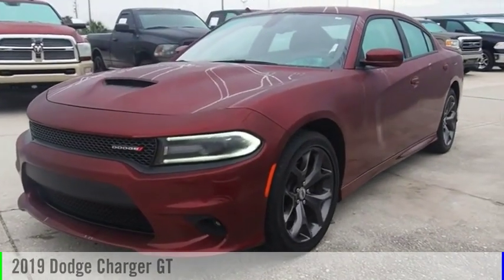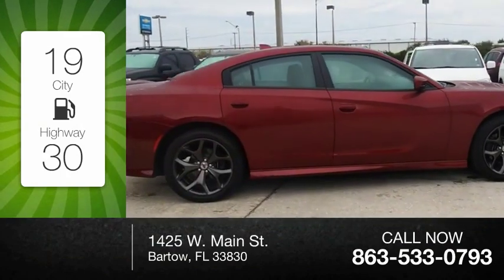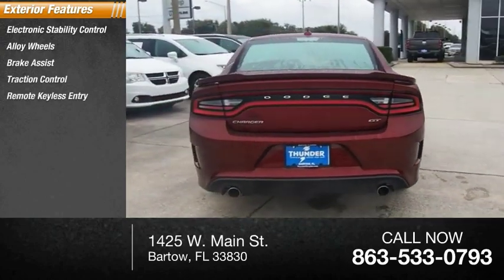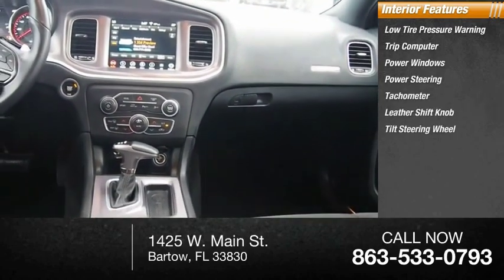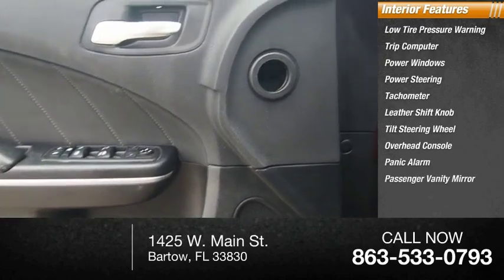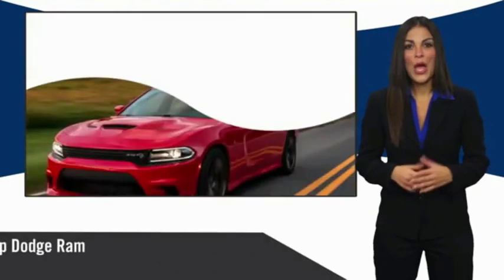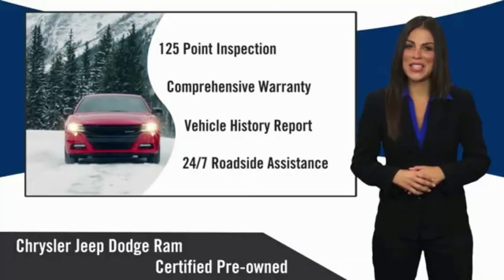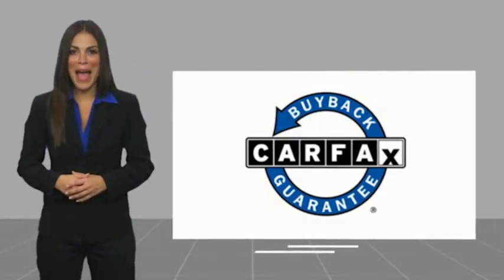2019 Dodge Charger Bartow FL KH561012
2019 Dodge Charger GT

1425 W. Main St.

Clean CARFAX. CARFAX One-Owner.FCA US Certified Pre-Owned Details:  * Transferable Warranty  * Roadside Assistance  * Warranty Deductible: $100  * Vehicle History  * Includes First Day Rental, Car Rental Allowance, and Trip Interruption Benefits  * 125 Point Inspection  * Limited Warranty: 3 Month/3,000 Mile (whichever comes first) after new car warranty expires or from certified purchase date  * Powertrain Limited Warranty: 84 Month/100,000 Mile (whichever comes first) from original in-service dateRed 2019 Dodge Charger GT3.6L 6-Cylinder SMPI DOHC 8-Speed Automatic RWD Black w/Cloth Performance Seats or Cloth Performance Seat w/Star or Daytona Logo Nappa/Alcantara Seat or Nappa/Alcantara Performance Seat. Recent Arrival!Awards:  * ALG Residual Value Awards The THUNDER has come to Bartow, Florida! Come feel the difference of a family owned hometown dealer. Come and get...THUNDER STRUCK! Fresh Oil Change, Completely Detailed Inside and Out, This vehicle has been put through our 125 point inspection by our ASE Certified Master Technicians. At Thunder Chrysler, we carry the cleanest, lowest mileage vehicles that we can find! We pride ourselves in offering the best vehicles at fair prices! Thunder Chrysler is proudly serving.. Bartow, Lakeland, Mulberry, Lakeland Highlands, Highland City, Eagle Lake, Wahneta, Auburndale, Winter Haven, Homeland, Fort Meade, Bradley Junction, Plant City, Kathleen, Lake Wales, Tampa, Orlando. We also service the following States... Georgia, Alabama, South Carolina & more. *Price excludes tax, tag, dealer installed options, $69 electronic filing fee and $699.00 dealer documentation fee.Price guarantee may require VIN/stock number information to ensure accuracy. Please contact dealer for full disclosure on all pricing.